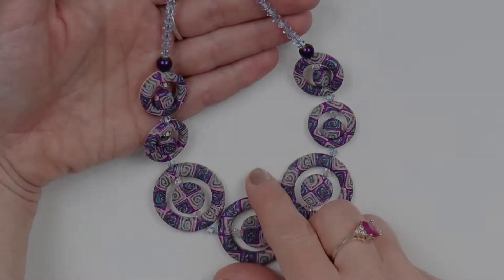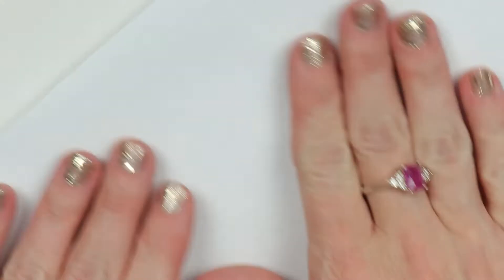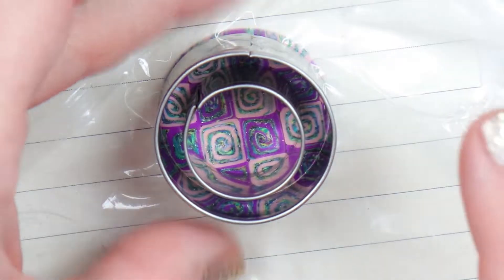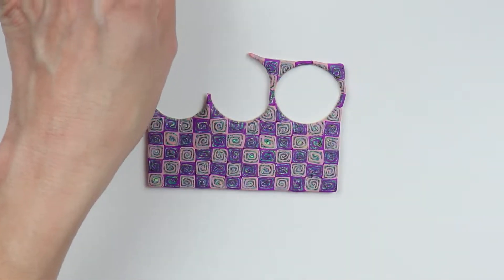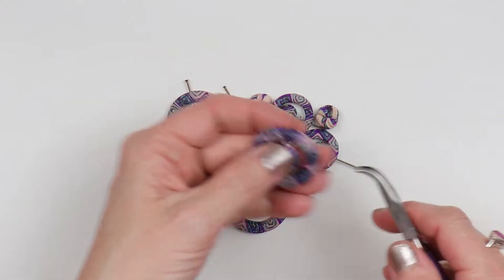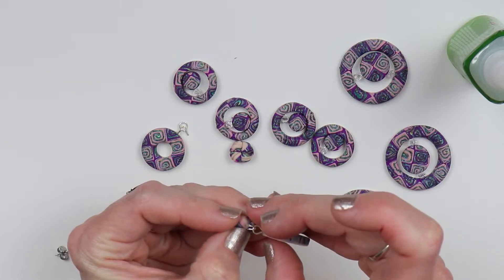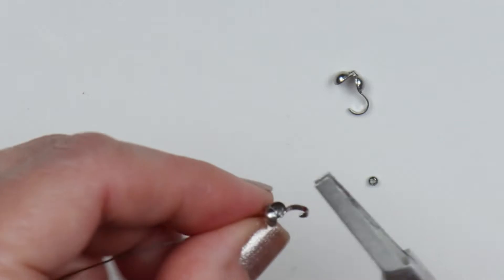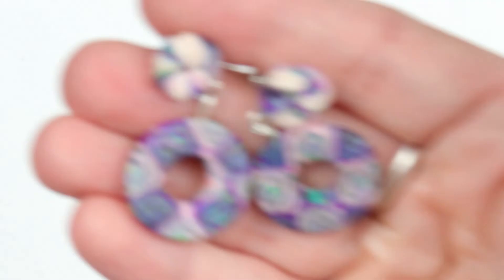🦋🦋Scrap Clay Polymer Clay Pattern Necklace and Earrings Polymer 🦋🦋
I absolutely love making patterns and colorful pieces. Please check out my Etsy shop for all of the pieces I make on my YouTube channel and all things I make off camera. If you have any ideas for future projects, please share them in the comments. Byeee!!!